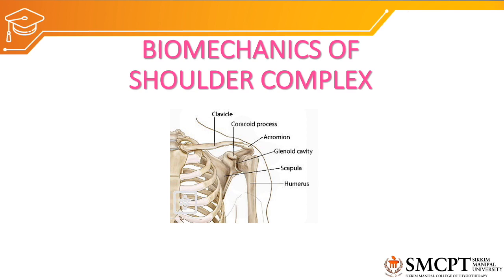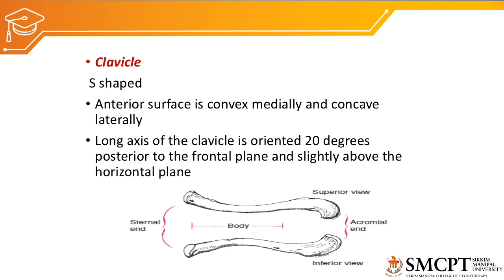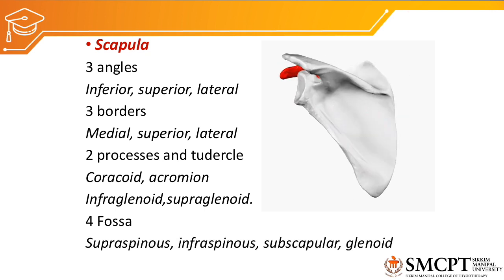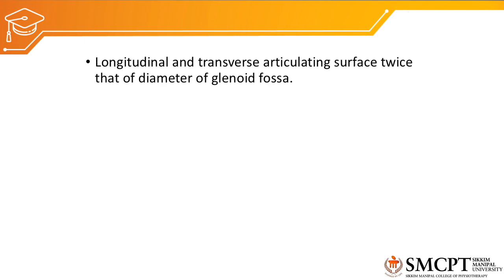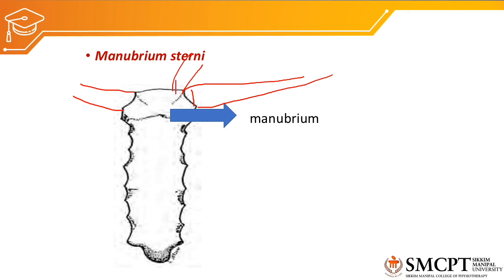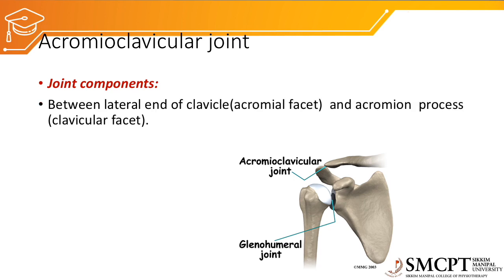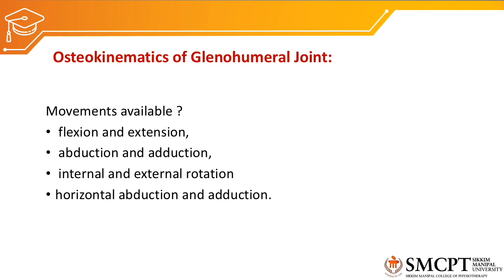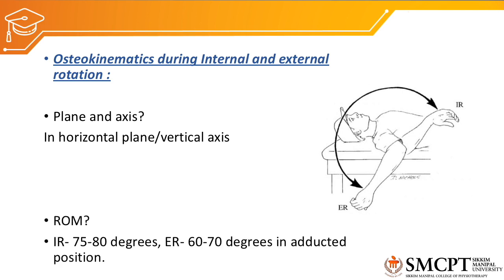Shoulder biomechanics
kinesiology